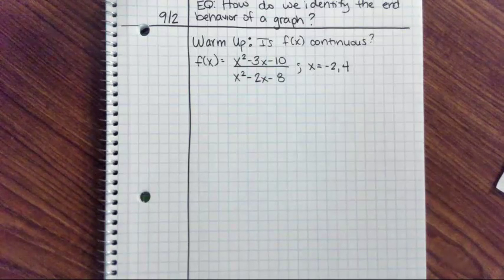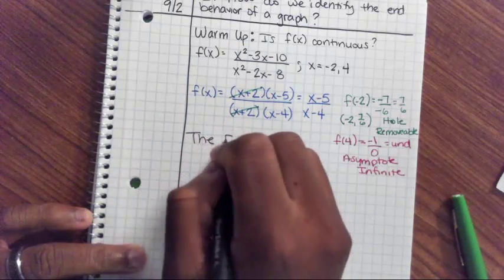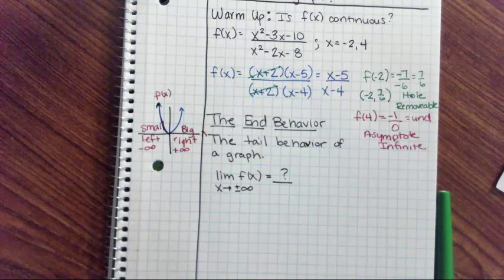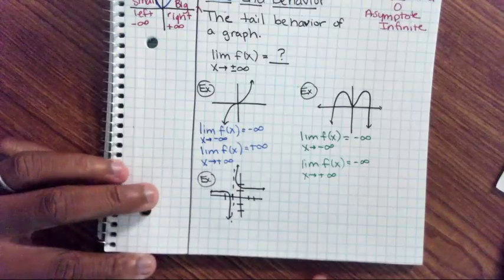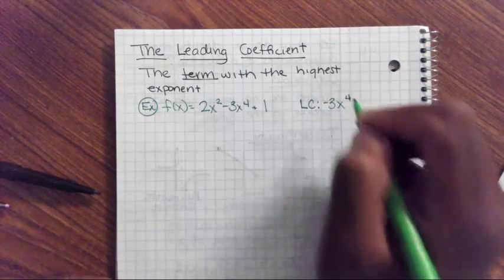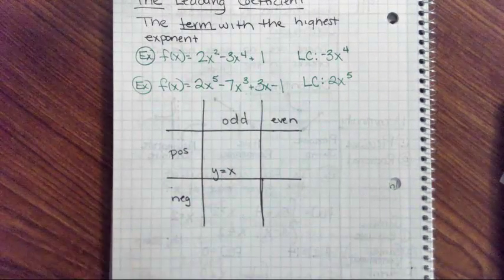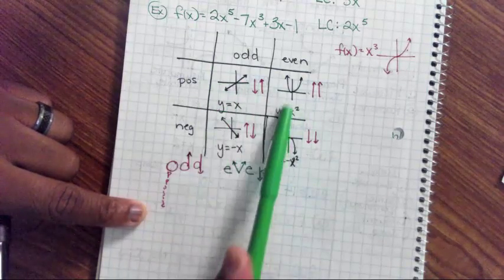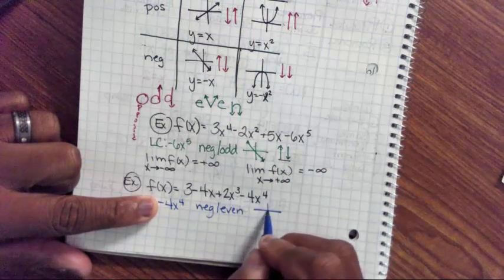End Behavior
End behavior notes presented on 9/2.